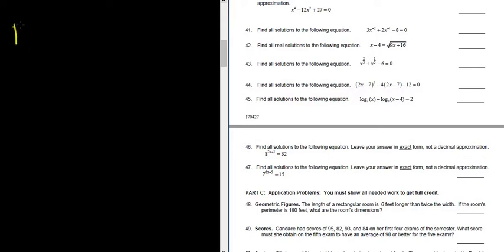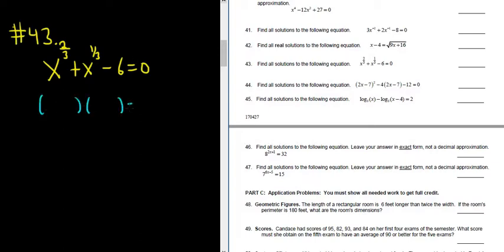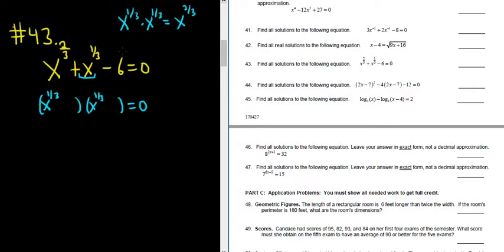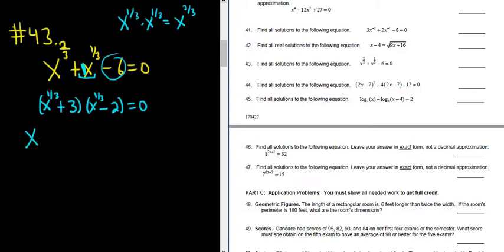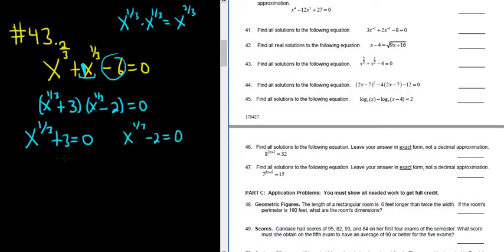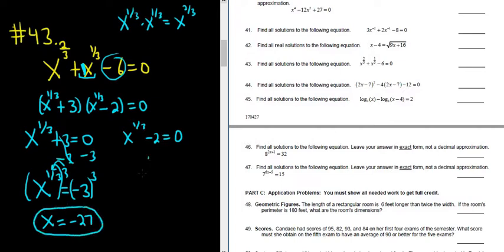#43. Find All Solutions to the Following Equation x^(2/3) + x^(1/3) + 6 = 0